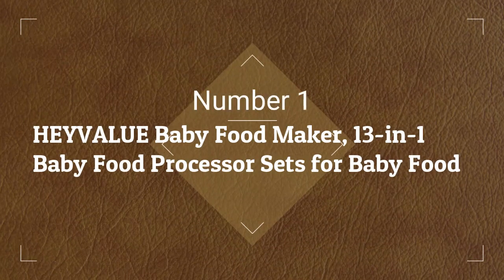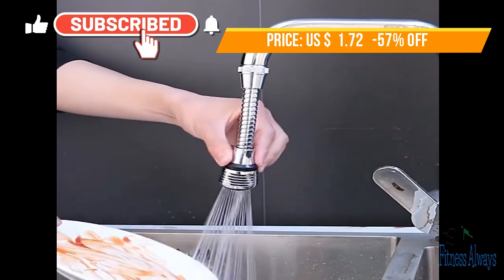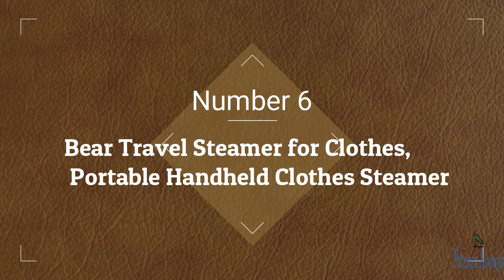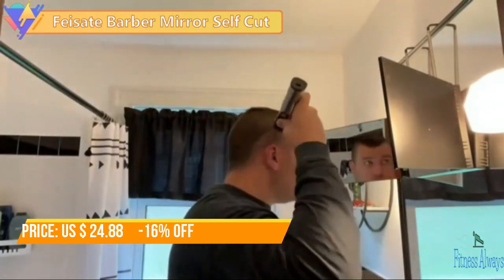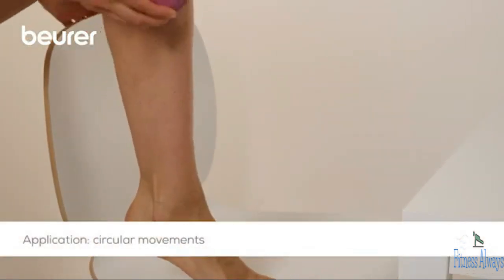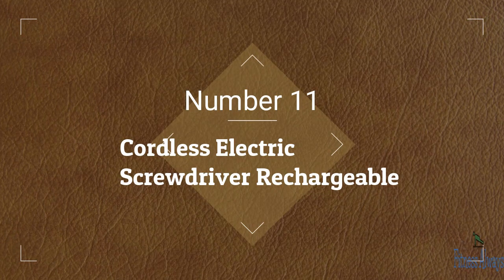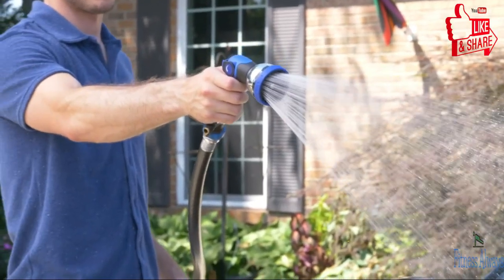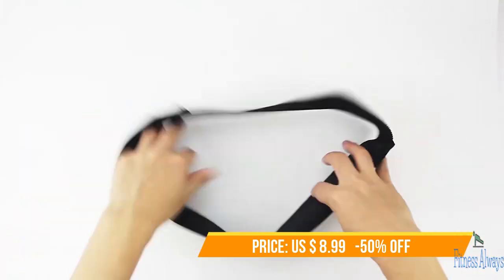Top 17 cool gadgets you can buy from Amazon &AliExpress with our best review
According to our  experts, this video  is indicating our selection of the Best  and top 17 cool gadgets you can buy from Amazon &AliExpress , with a complete review   in  terms of quality and price .
Fitness Always will save you time and money by finding the right product for you in terms of quality and price. Finding the right product from thousands of products can be hard and time consuming,, therefore Leave this hard mission to Fitness always.
Below please check the link for the price and more details about this  items mentioned in this video:

1: Baby Food Maker

3: Back Massager with Heat

5: 3 Barrel Curling Iron Hair Crimper

6: Bear Travel Steamer for Clothes

7: 3 Way Mirror for Self Hair Cutting 360° Mirror

9: Body Scrubber, Electric Body Brush

13: Heavy Duty High Pressure Hose

14: Release Dog Bark Deterrent Device

15: Electric Nonstick Mini Waffle Maker

Fitnessalways27